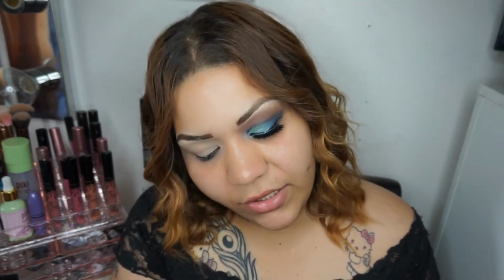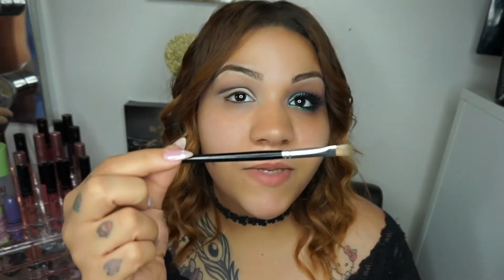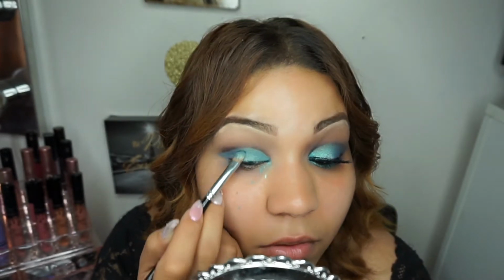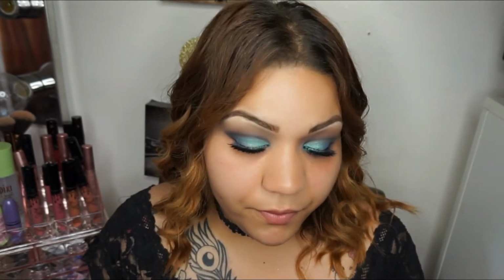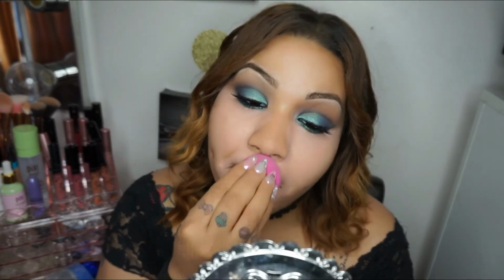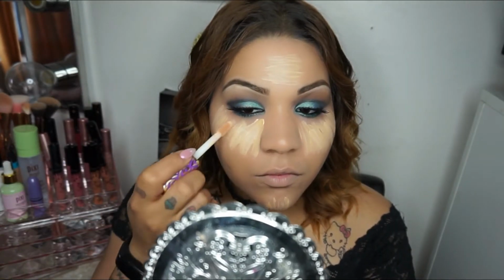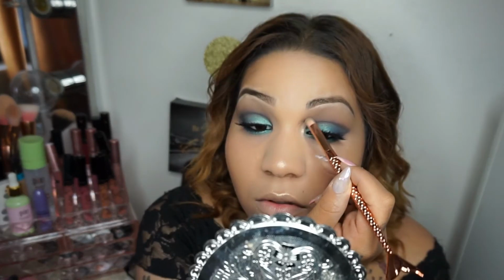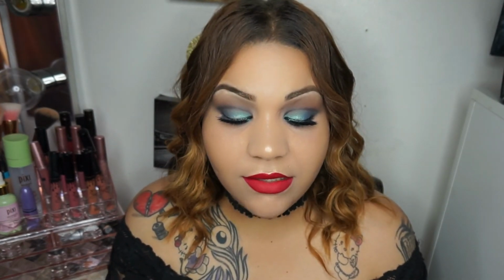✨Wild Wild Thoughts Inspired Makeup Look✨ JonalyMartinez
Hey Ya'll Heyy!

I'll be very honest with you guys. This tutorial is the one I am most proud of! I truly hope that you enjoyed😘🤗

Check BoxyCharm Out they are freaking Awesome!!!

IG JonalyMartinez
Snapchat Datdopefatchick
Facebook Jonaly Dopefatchick Martinez

Hey!
My name is Jonaly. I am a Mom of 3. 2 beautiful girls (Jaleney 11 & Janiahly 9)
And An amazing Son (Jasyah5months) I also have 2 beautiful American Bullies!! KING & LuLu.
I am married to a wonderful man named Dasean.
In 2015 I lost 85lbs naturally. In 2016 I got pregnant. So now 2017 is about becoming
a better healhier me all over again.YES, I was that mom who let herself have it.
So now I'm working towards getting back on track and becoming the best version
of myself possible. I love Jesus. I do Nails. I love all things makeup, fashion, diy,cooking,traveling, and
now even photography. Come join me in figuring out this thing called Life!
Thank you for your support I love you guys!